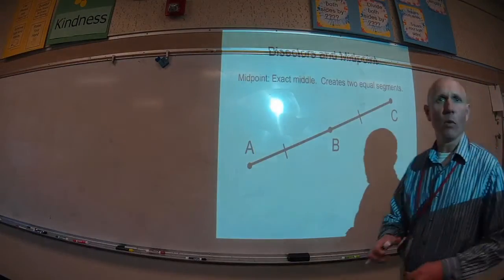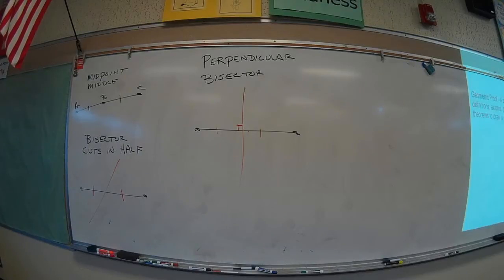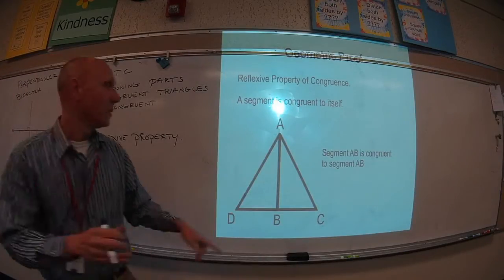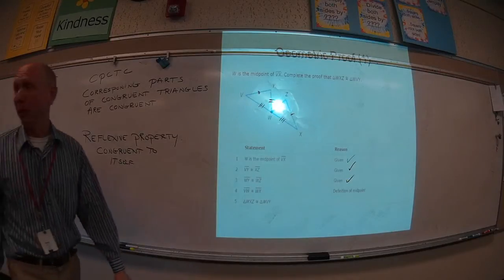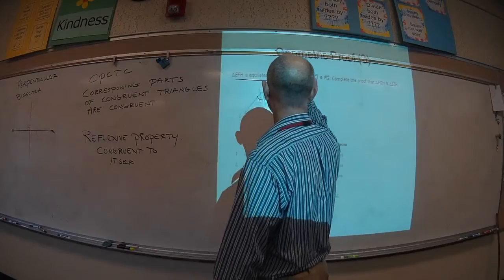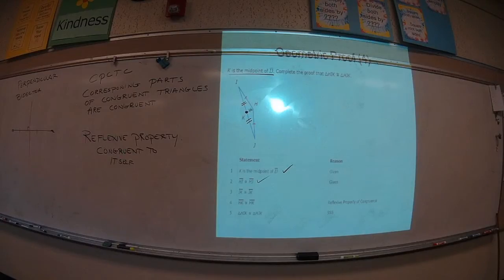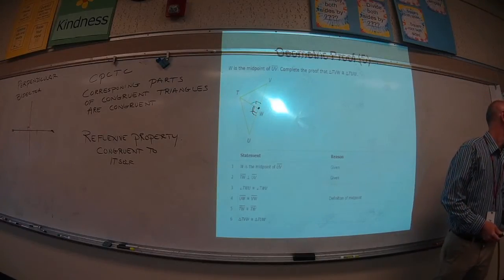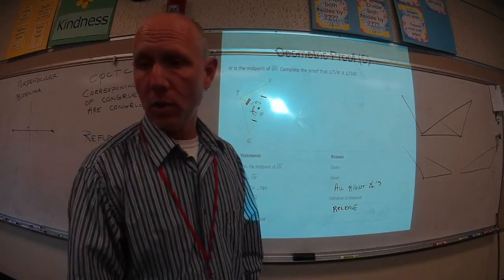Mr Barre Live Stream